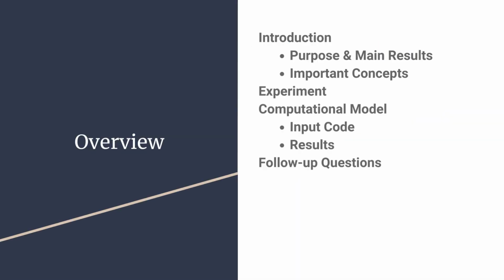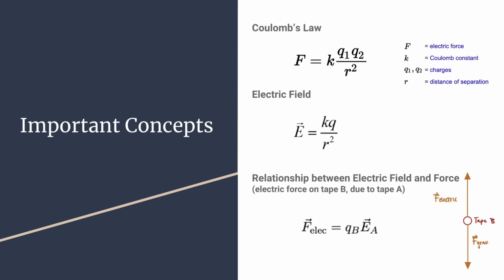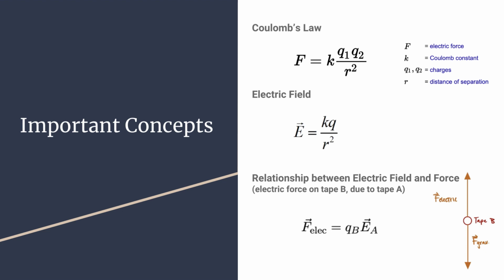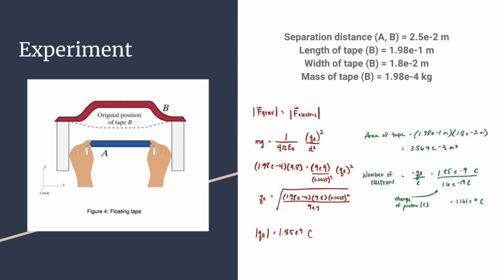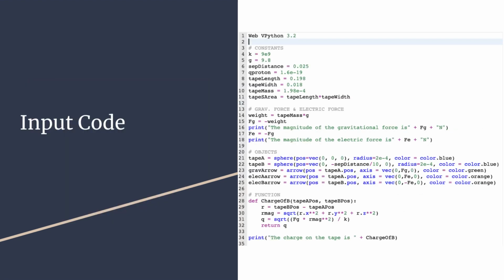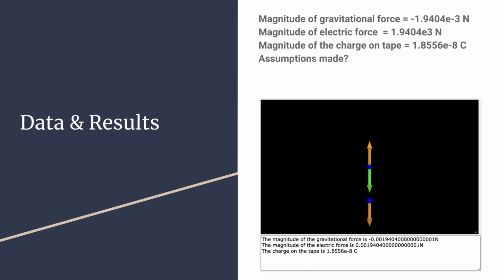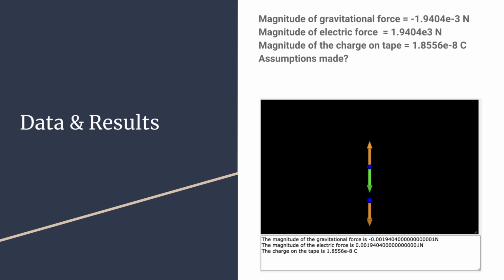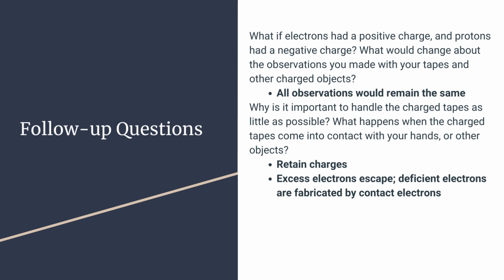PHYS 2212 Lab 1 – Charged Tape